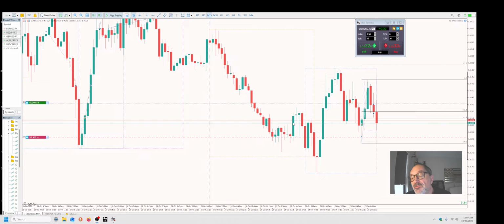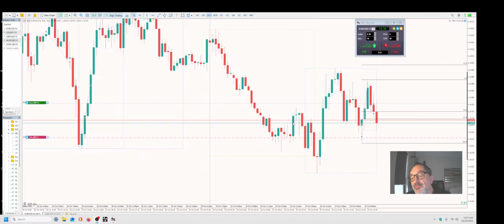Forex Trading using fibonacci retracement EUR/USD